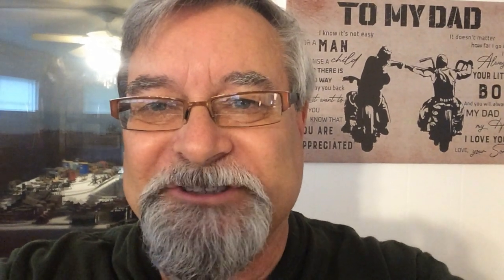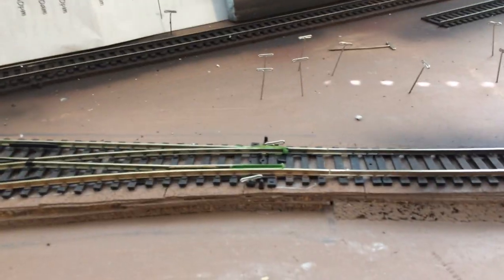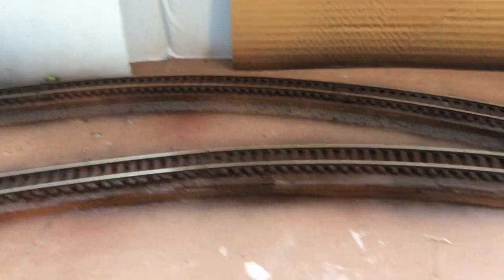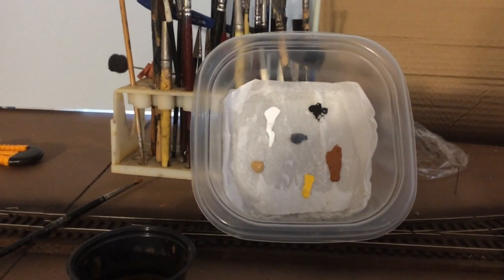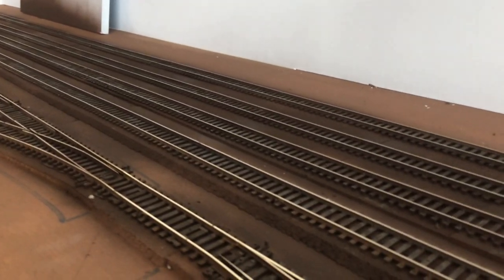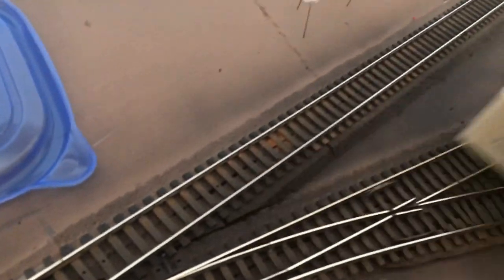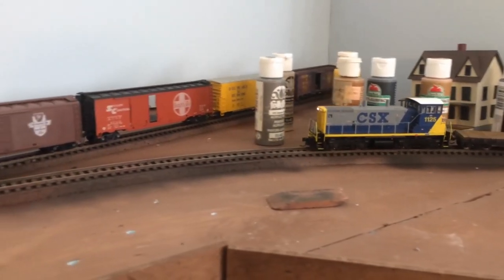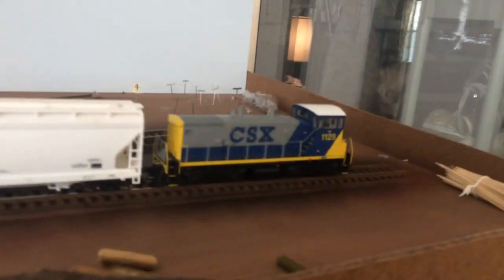New Build #17 Weathering Track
This is part #17 in Building My Shelf Layout in HO. In this segment I cover Weathering My Track using spray cans and a wet palette and acrylic paint.